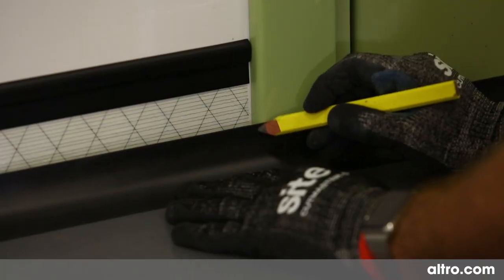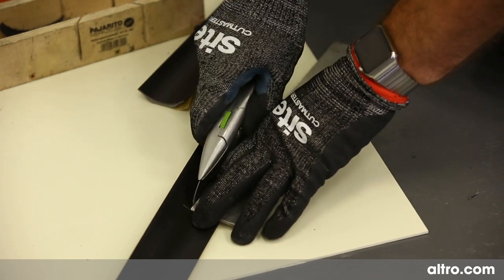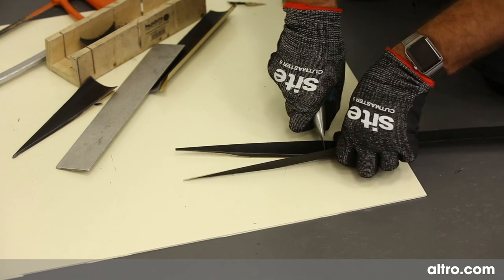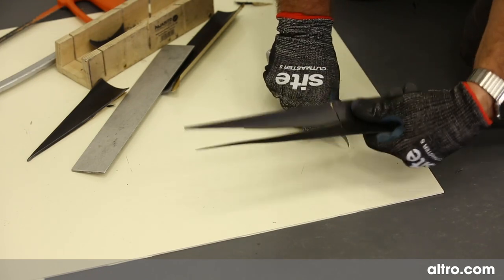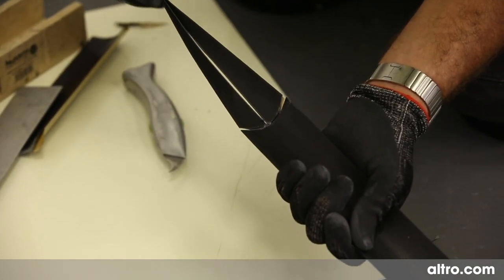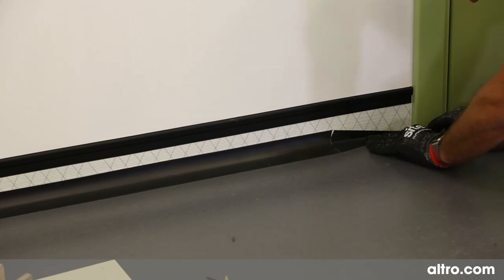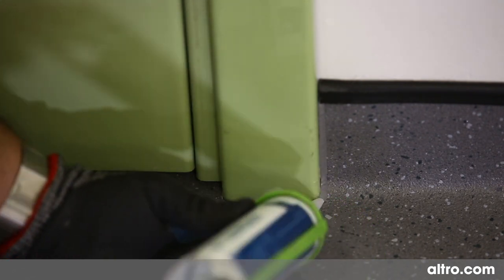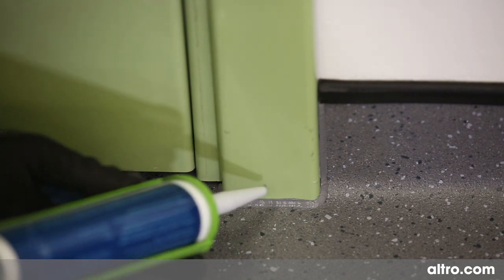Altro - How to guide: Finish door architrave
Our technicians show the best way to install Altro resilient flooring to a door architrave.

These videos demonstrate the installation of Altro products they are for illustrative purposes only and should not be relied upon as a demonstration of safe working practice. The responsibility for ensuring the safety of any installation rests with you/your employer. All necessary risk assessments / documentation and relevant PPE should be in place prior to the installation beginning.

Please also note that these videos were prepared prior to the Covid-19 outbreak. You should adhere to Government and HSE guidance when planning your installation.